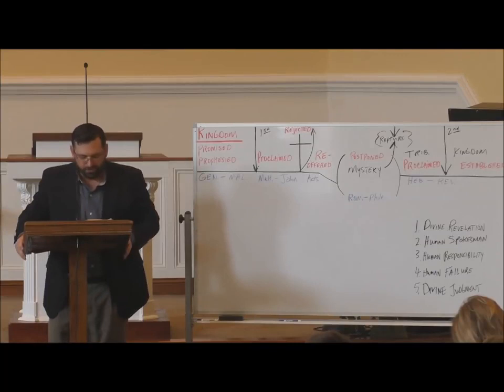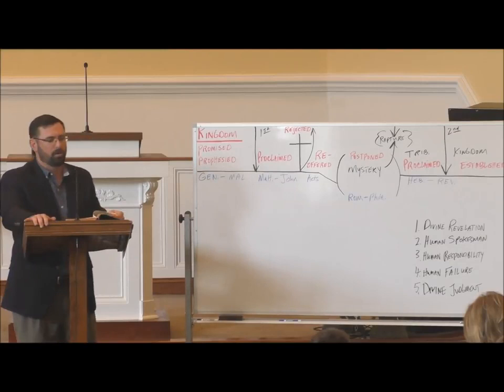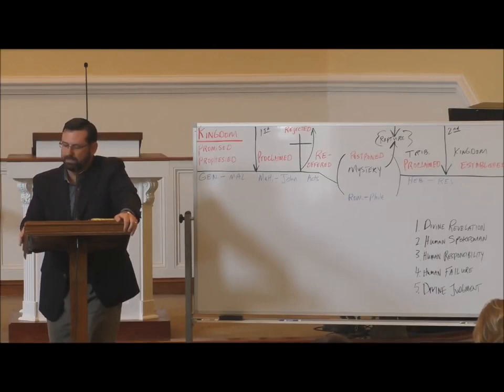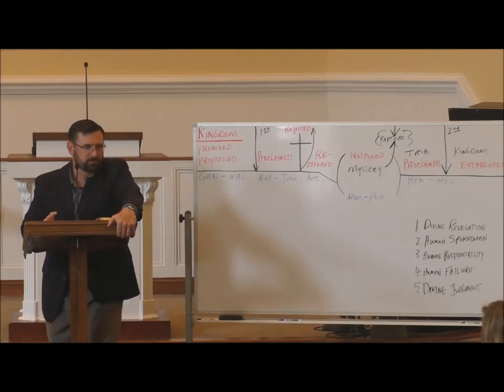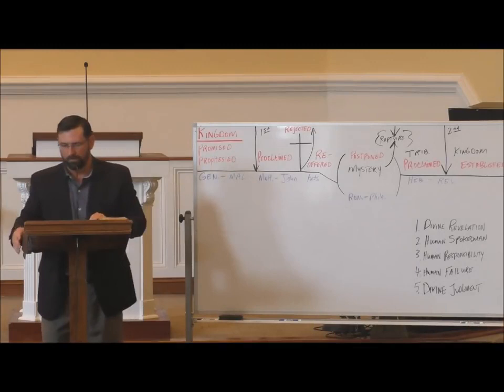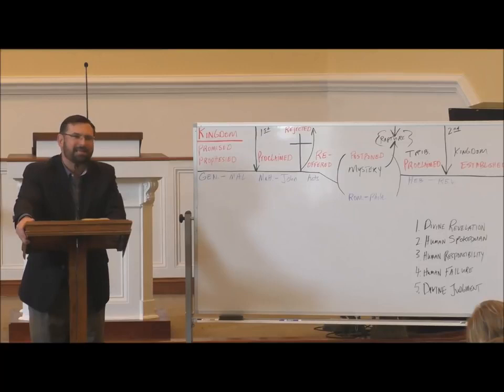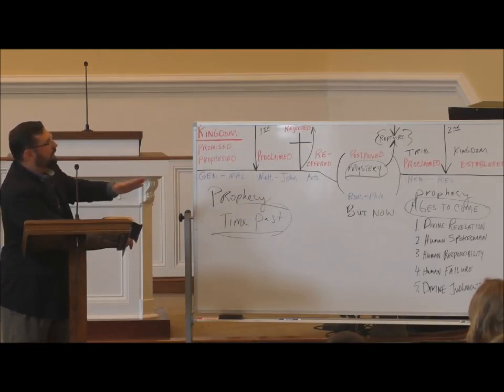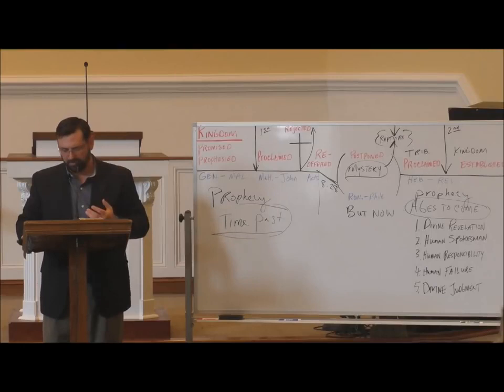Right Division (Part 5) Basics- David O'Steen